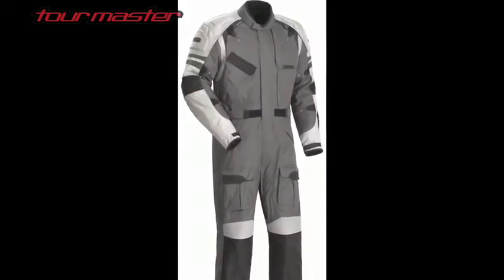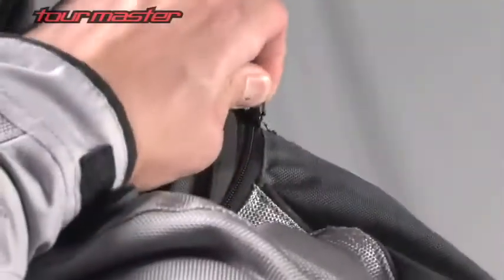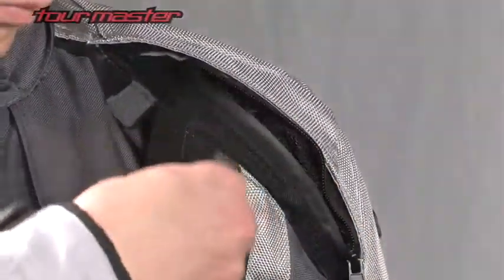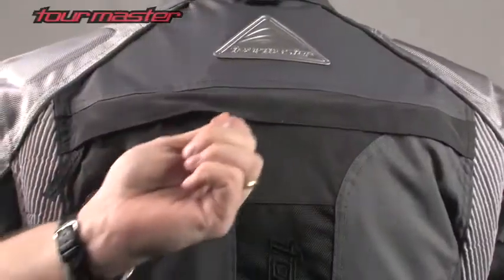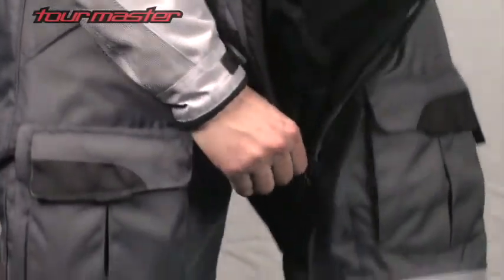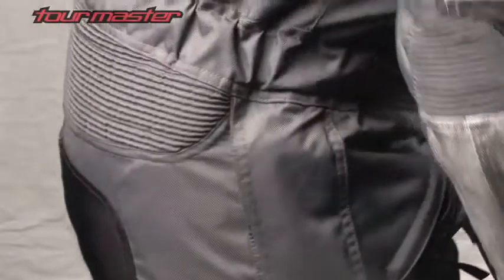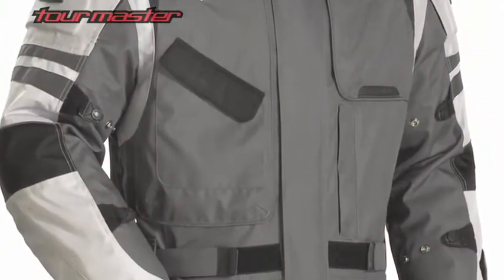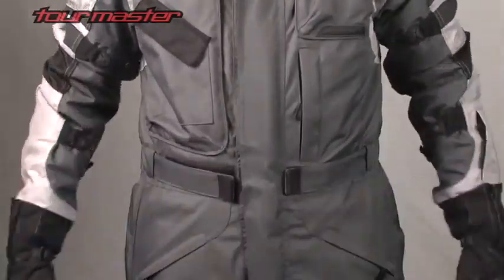PCMSUPPLY.COM -Tourmaster Centurion